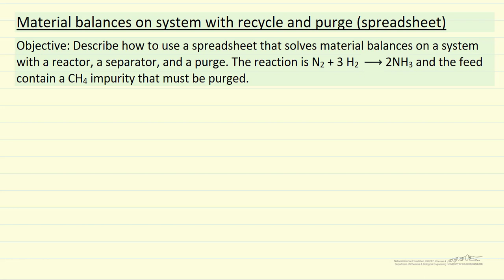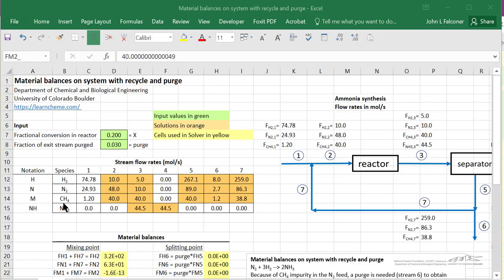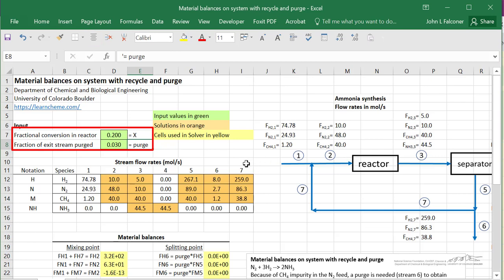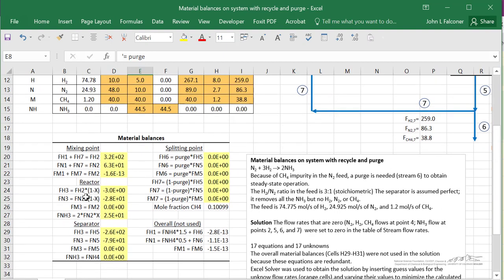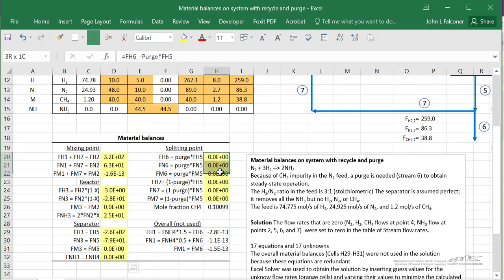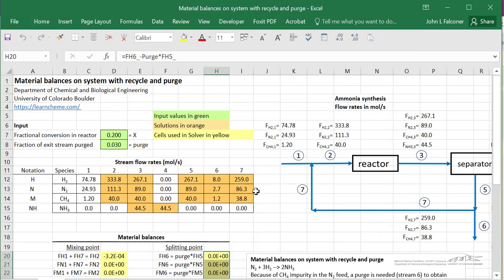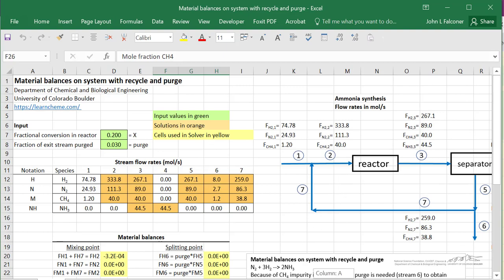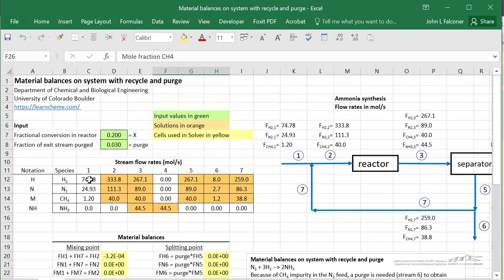Material Balances on System with Recycle and Purge - Spreadsheet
Organized by textbook Describes how to use a spreadsheet for a reactor system with recycle and purge. The spreadsheet uses Solver to solve material balances. Made by faculty at the University of Colorado Boulder, Department of Chemical & Biological Engineering.